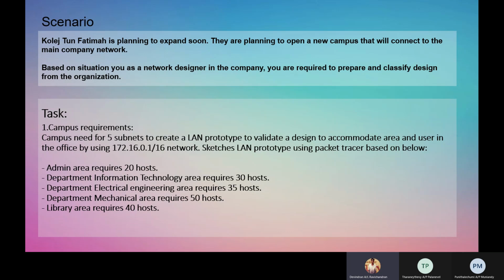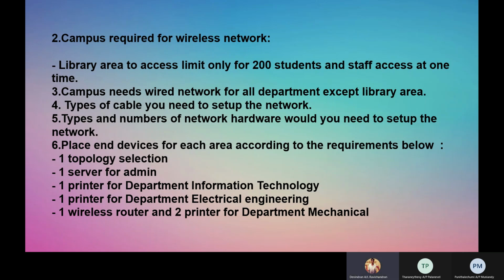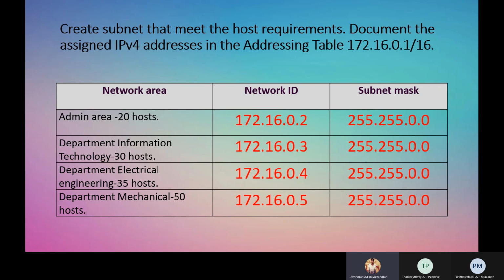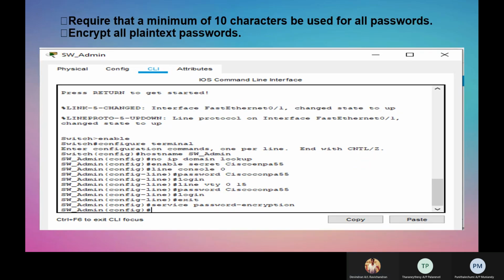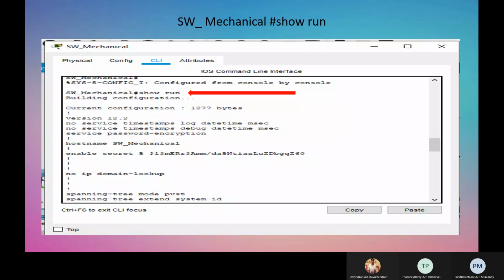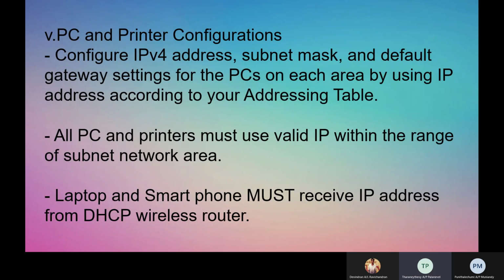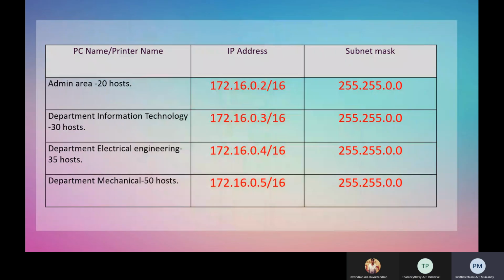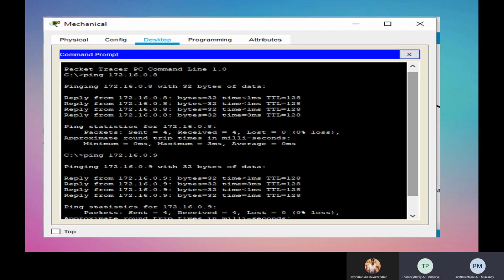ITN PBT GROUP (THARA,PUNITHA, DEVIN)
Build a network with appropriate network devices for a given situation successfully.

THARANEYTHEVY A/P PALANEVEL (10DDT19F2009)
PUNITHALECHUMI A/P MUNIANDY (10DDT19F2004)
DEVINDRAN A/L RAVICHANDRAN (10DDT19F2021)